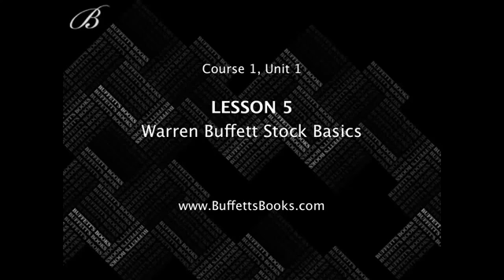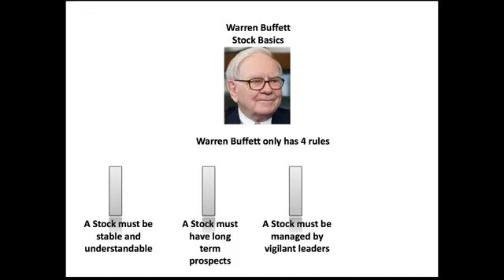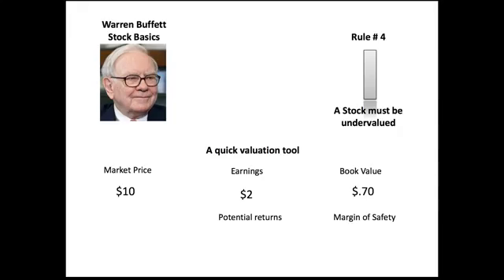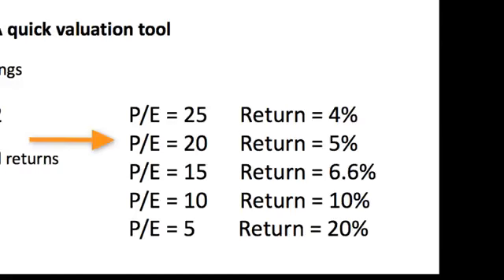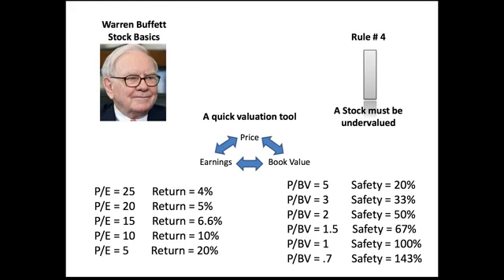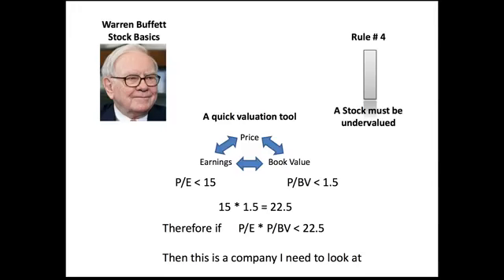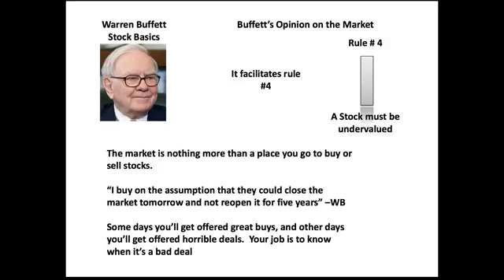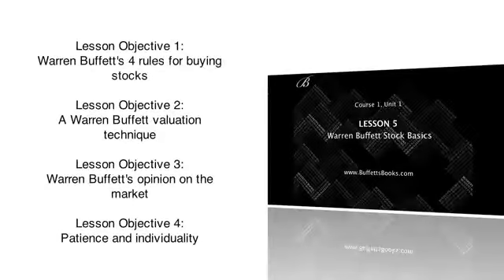5 Warren Buffett Stock Basics